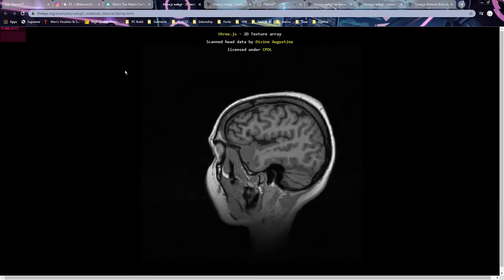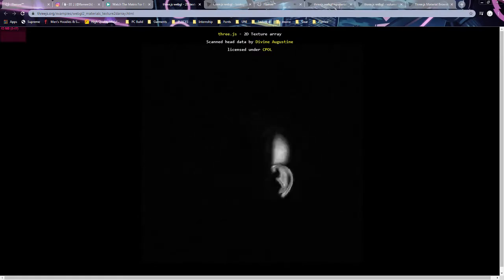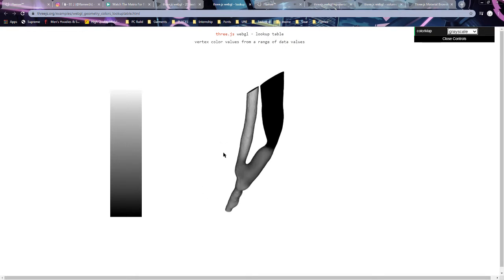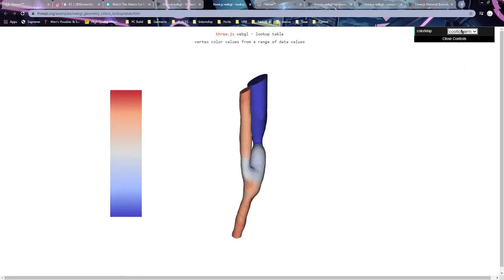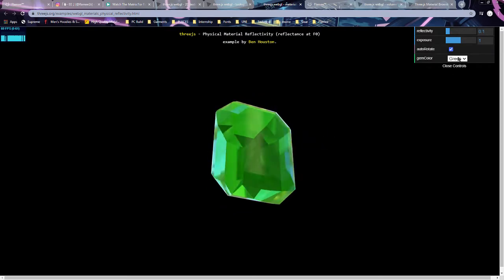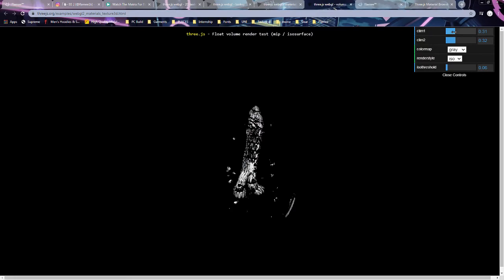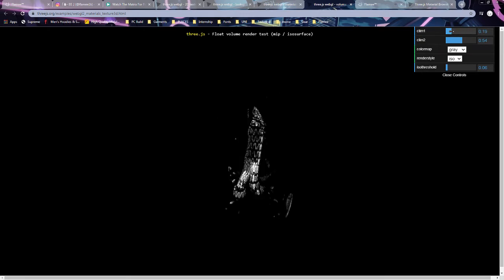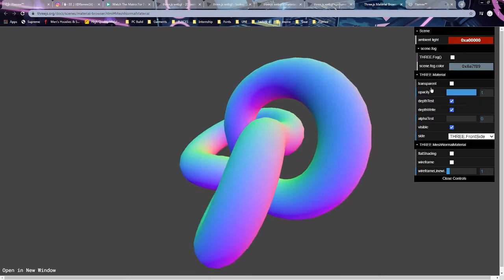Creative & Physical Computing